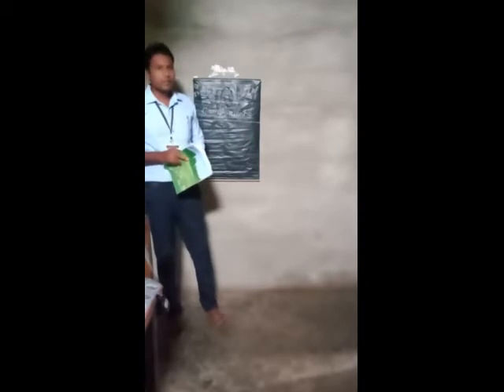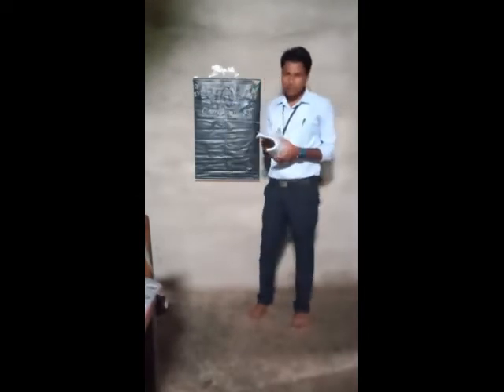Vikas Khandare Roll.No-48 Name-Jijau shala Akola std-9 Subject-English Unit-poem Subunit-Comparisons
Name- Vikas Arun Khandare
Roll.No- 48
school Name - Jijau shala Akola
Class- 9th
Subject- English
Unit- poem
Subunit- Comparisons
Date- 22/7/2021